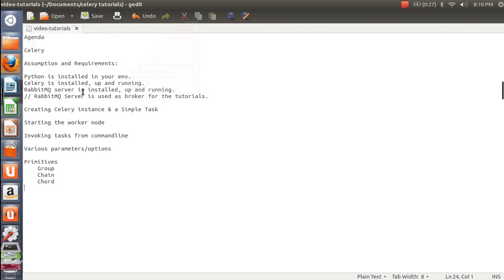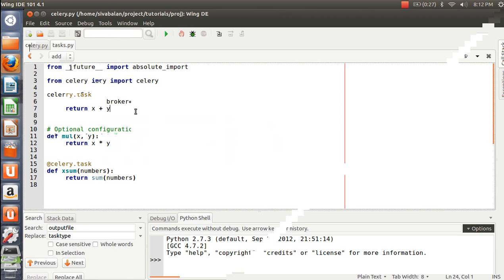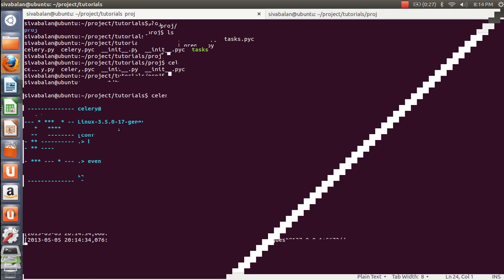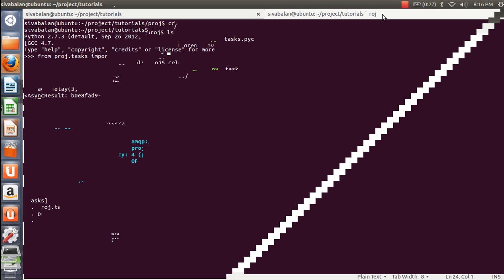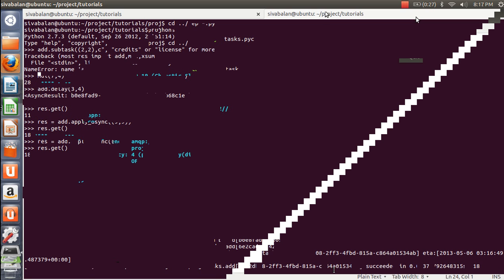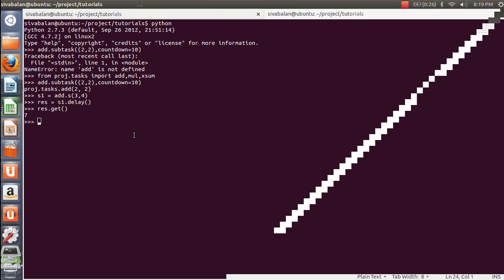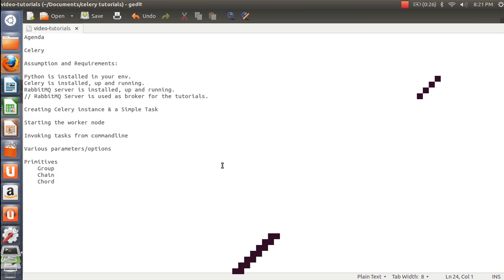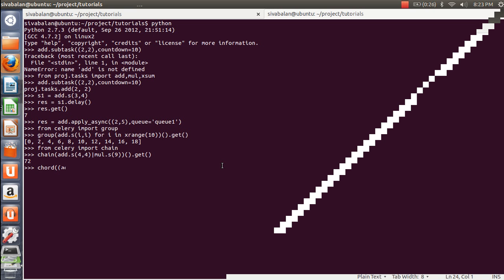Cel-RaMQ (Celey-RabbitMQ) Short Tutorials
This tutorial goes over Celery on how to create basic tasks and how to invoke the same where in, the tasks are executed on the worker nodes